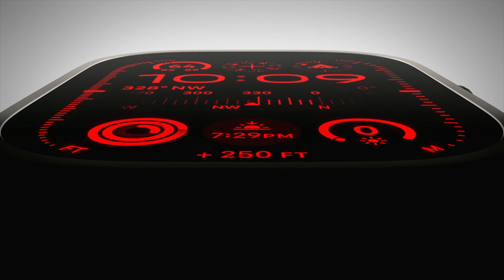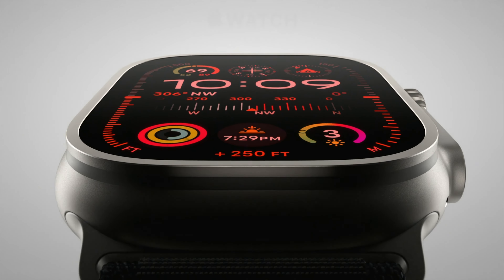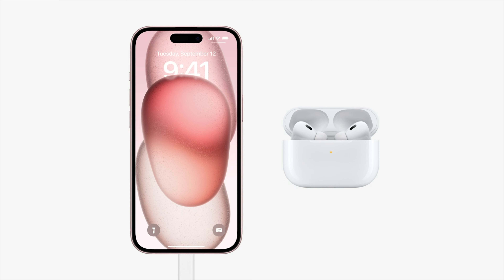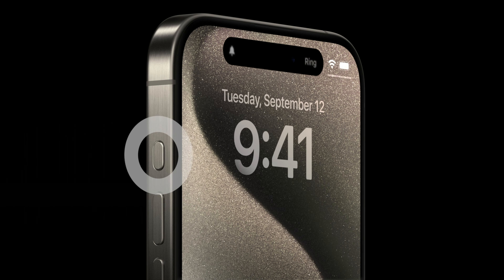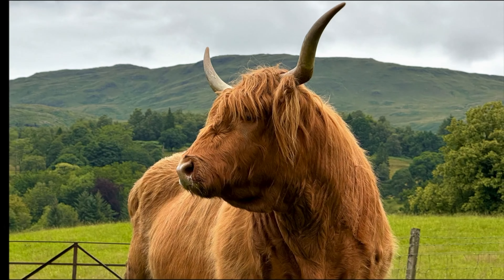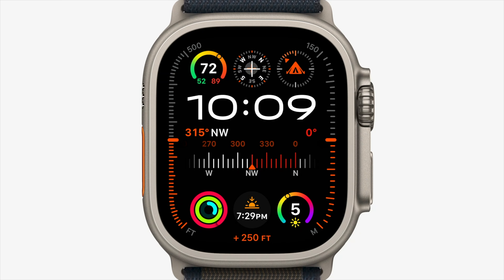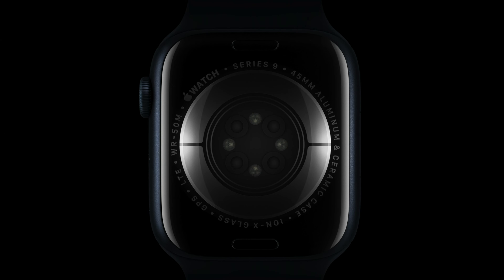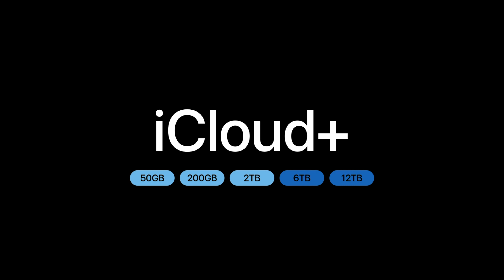iPhone 15 and Apple Watch Product Launch Event!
Details on the new iPhone 15 Pro as well as the Apple Watch Series 9 & Apple Ultra Series 2 from the September 12, 2023 Apple Announcement. New is the Pro’s titanium case, USB-C, better cameras and chips, double-tap for the watch, and more.

MY GEAR ↓↓↓

MAIN CAMERA SONY A7C
MAIN VLOG LENS
B-ROLL LENS
MAIN STUDIO MIC RODE
BEST LAV MIC DJI
EDITING PORTABLE SSD
DOCKING STATION CALDIGIT
2-BAY NAS FOR BACKUP
MOUSE LOGITECH MX3 MASTER
SMART COLOR STUDIO LIGHTING
APPLE TRACKPAD
AIRPODS PRO

LIFE EDC STUFF ↓↓↓

BEST POCKET KNIFE - BENCHMADE MINI BUGOUT
POCKET TORCH

0:00 Intro
0:25 iPhone 15
3:23 Apple Watch
5:12 Other Updates
5:55 What I’m Buying